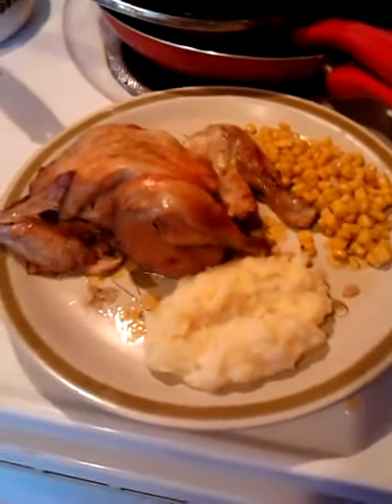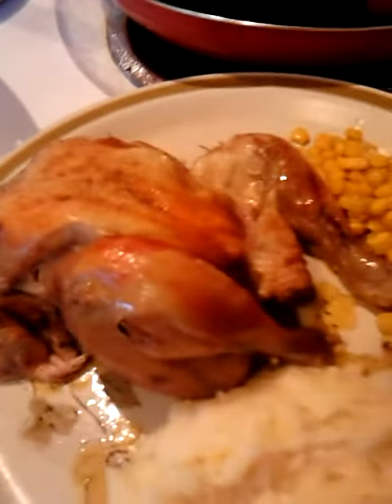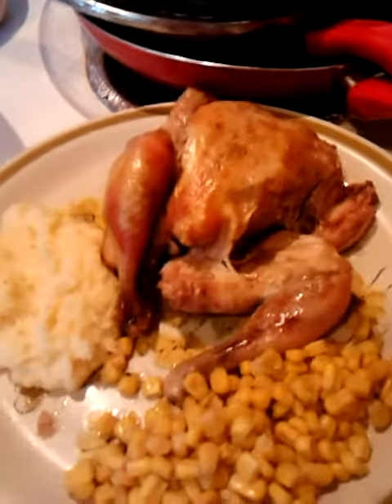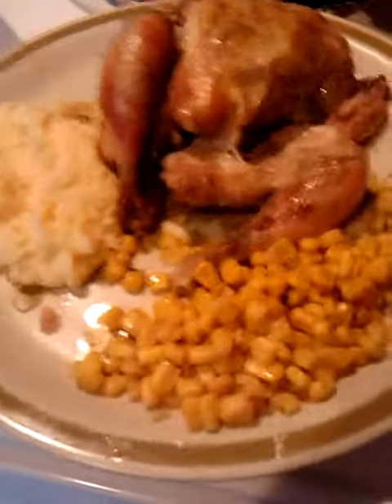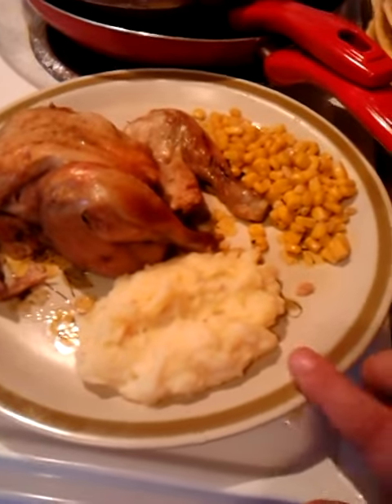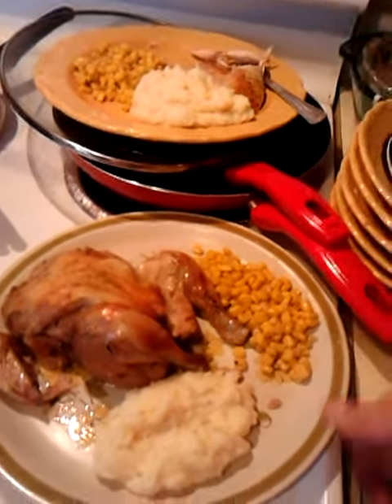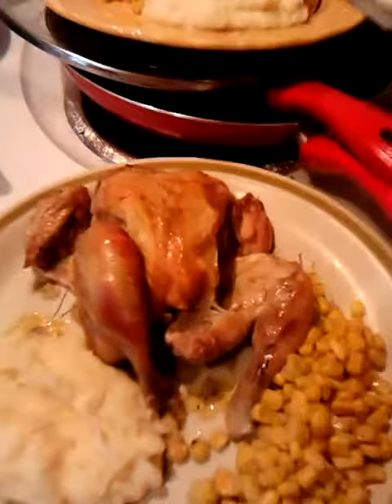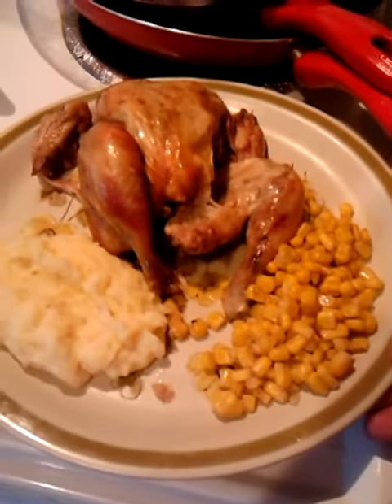What's For Dinner? 7/30/15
Crockpot Cornish Hens, Corn, Loaded Mashed Potatoes and Sweet Tea to drink